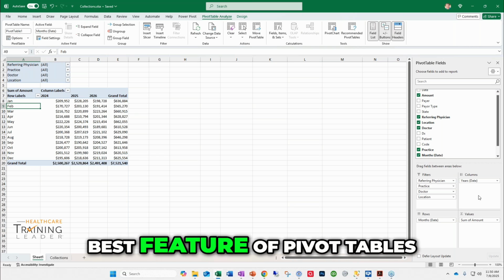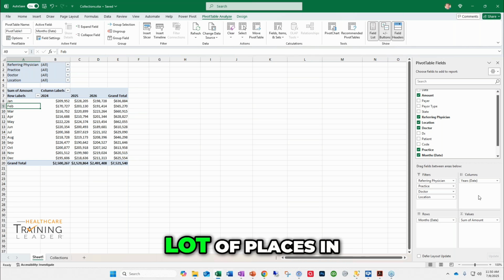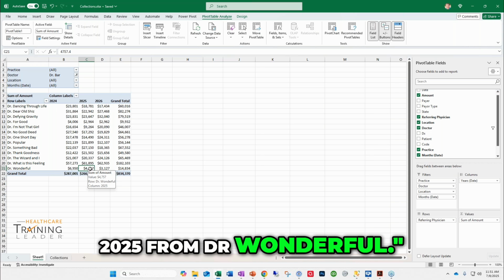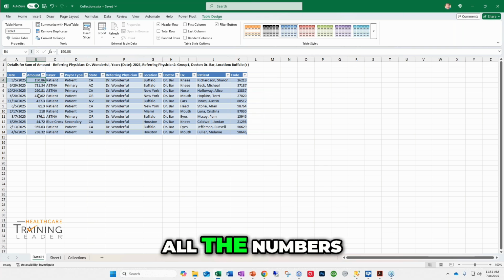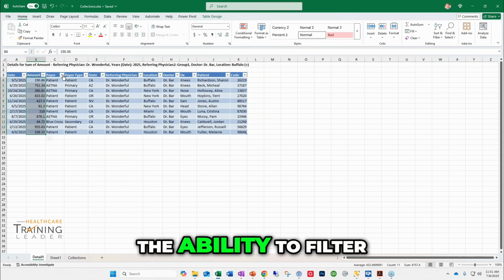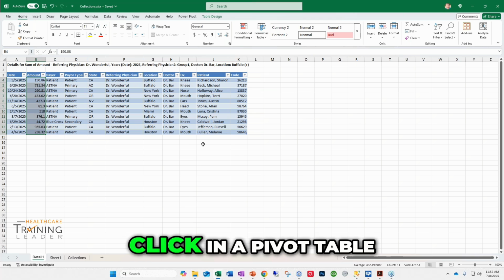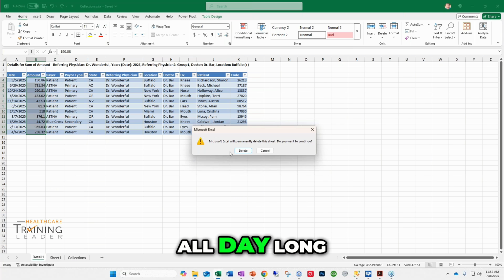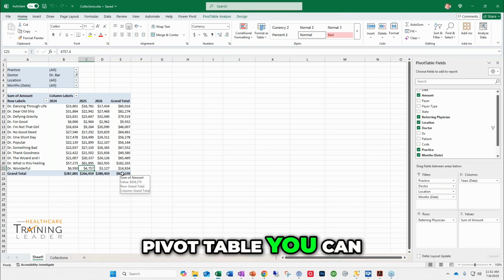Unlock Pivot Tables' Power: Double Click for Data Insights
Did you know a simple double-click could reveal game-changing insights in Excel? Watch this quick clip from our recent webinar: "Perfect Pivot Table Know-How to Save Time & Boost Revenue"

But don’t stop there—take your skills to the next level with expert Nate Moore, CPA, MBA, FACMPE in the full session.

Now available on-demand!